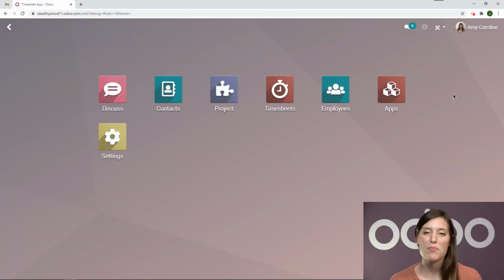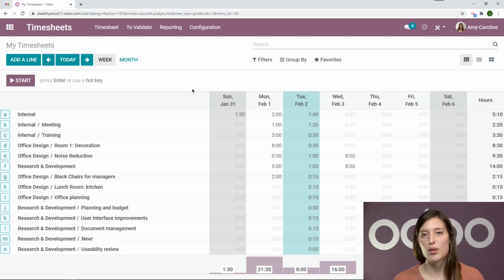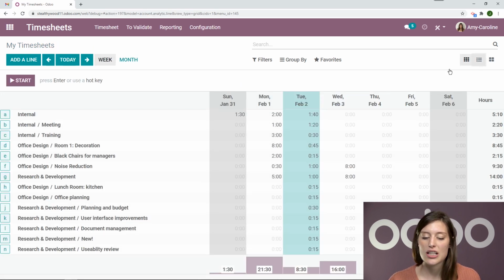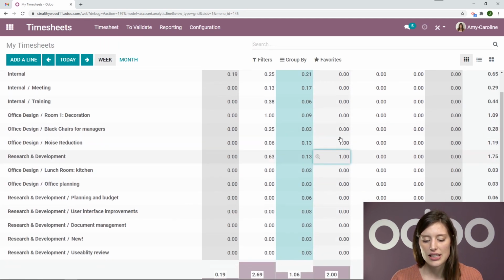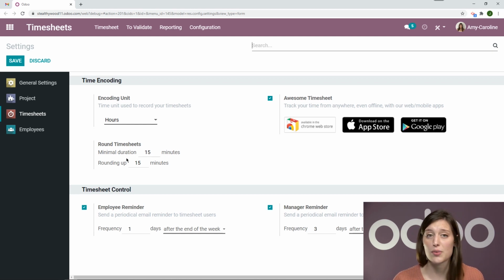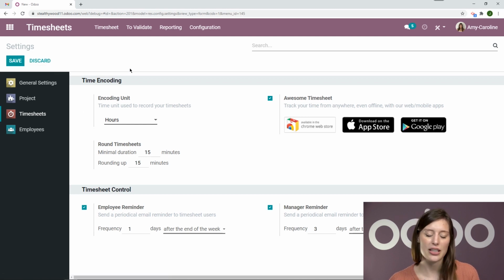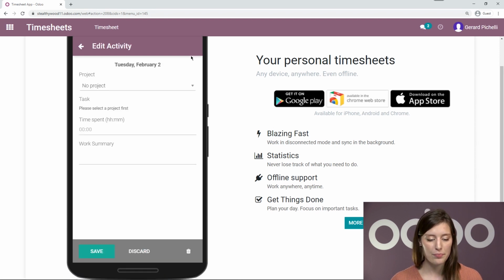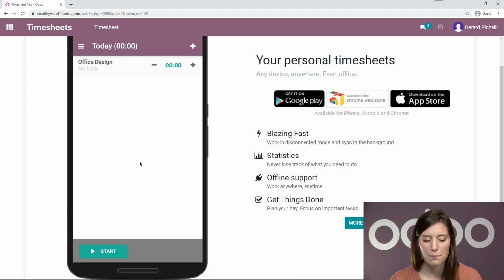[Archived] Get Started with Timesheets | Odoo Timesheets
In this video, learn the fundamentals of Odoo Timesheets. Odoo Timesheets allows time to be encoded from a timer, or manually, on a desktop or mobile device. If the connection is lost, data is synced once the connection is restored. Hotkeys can be used, encoding units can be chosen, and it all happens within a user-friendly interface!